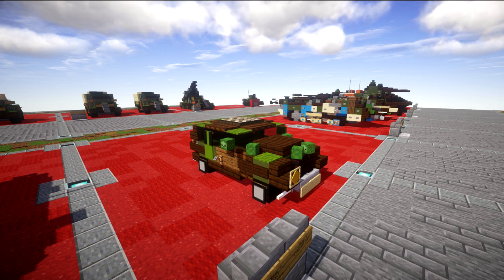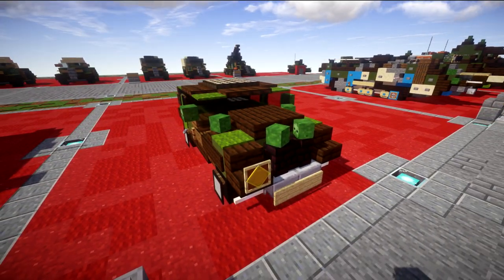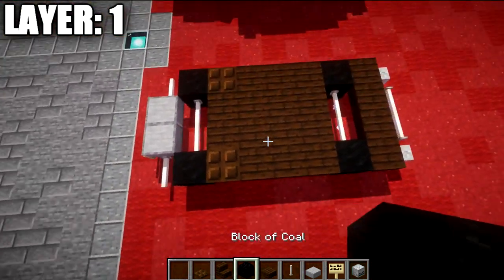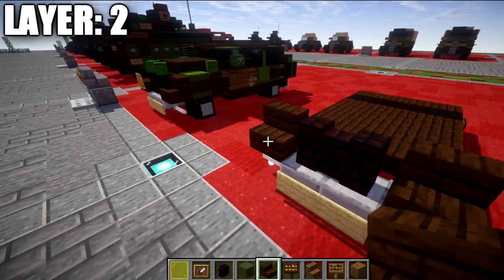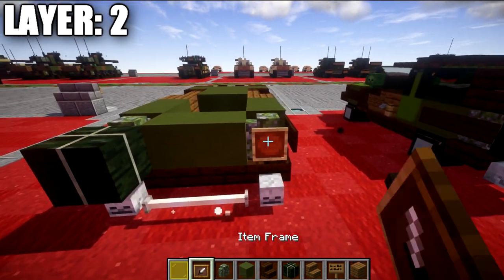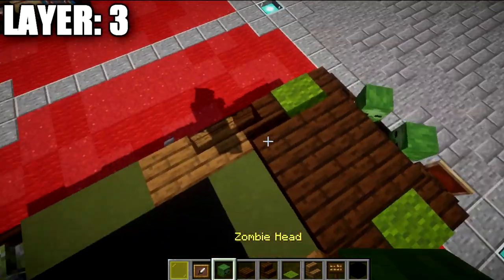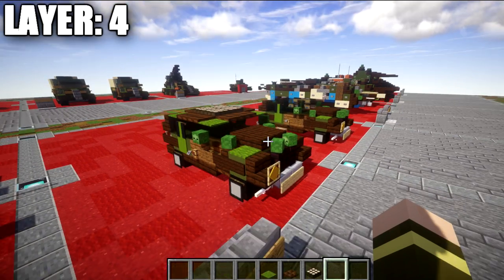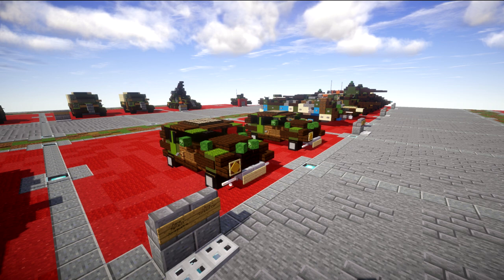Minecraft: WW2 Renault Juvaquatre | Compact Car Tutorial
HELLO LADIES AND GENTLEMEN! Welcome back to another Minecraft tutorial. Today we will be building the Renault Juvaquatre compact car. Enjoy the tutorial!

CURRENT SUPPORTERS:
-Brock Cherry
-The Green Arrow
-TrenchFighter8
-DerekFrostWestbrook
-Fernand Weinchter
-Jerick Barnes
-Brickbros2016
-ZPro Warfare
-Wolfy

TEXTURE AND SHADERS PACKS:
►Texture Pack: Minecraft Default Pack
►Shaders Pack: Continuum 1.3
►Game Version: 1.14.4